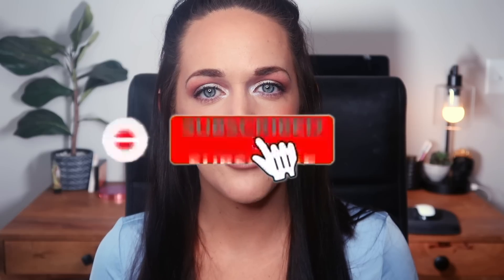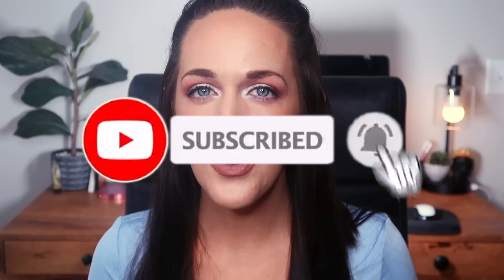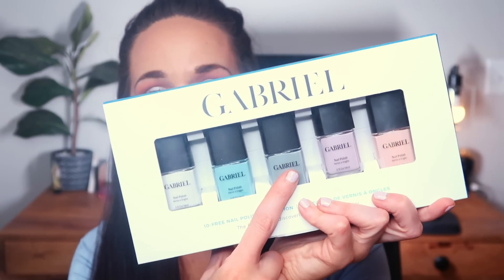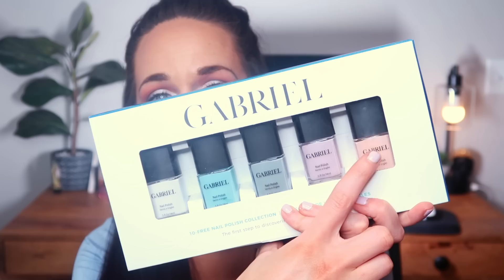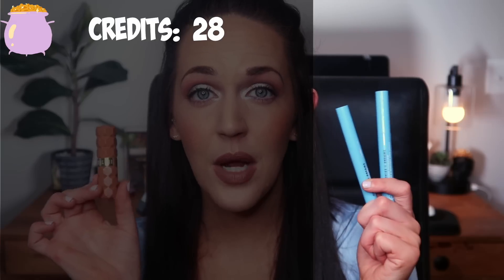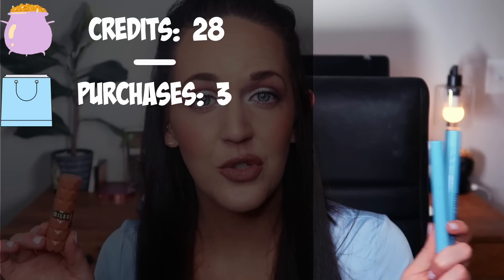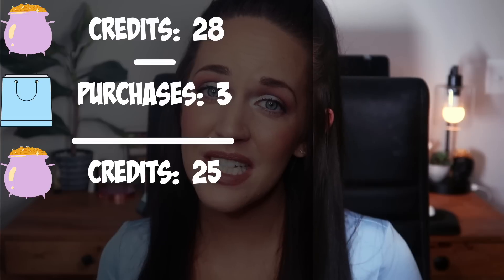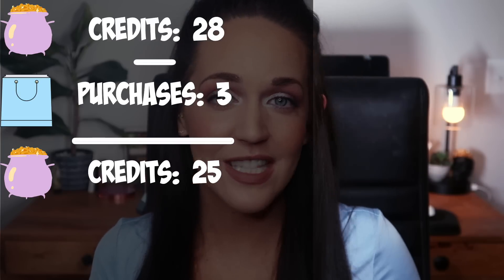MAKEUP REHAB UPDATE #3 ☔️ MARCH 2022 MAKEUP SPENDING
IT’S TIME FOR MY MARCH MAKEUP REHAB UPDATE!

Today I am sharing my March makeup rehab update! This is my version of a “beauty budget” or annual tracking series to try to be mindful of the amount of makeup that I am bringing into my collection vs. what I am using up. I would love to know if you are doing a no-buy/low-buy, etc. and how it’s going!

TIMESTAMPS:
3:25 - PR Haul
10:22 - Makeup Purchases
18:56 - Makeup Empties

📬 Mail:

🎥 Related Content:

My friend Emily is doing something very similar! Go check out her series! I look forward to her updates every month! ❤️

        - Palettes = 3 /Month
        - Lips (Max 3 Until next Sephora VIB Sale)
        - Concealer: Max 4 this year (3 Left)
        - Bronzer: Max 3 (Unless I finish or hit pan on bronzer in my collection, then it’s 1 to 1)
  - Bronzer Bank: 3 + 1 Pan = 4
        - Highlighter: Max 5 this year
— Goal: Purchase less than 100 Makeup Products in 2022
— Goal: Purchase less makeup than I bring in 2022
— Goal: Makeup Inventory Total less than 500 @ the end of the year
💄 PRODUCTS MENTIONED💄

💌PR/GIFTS:

I received this product complimentary from Plant Apothercary. Please share the discount with your community!

Erborian CC Water ND Blush Glow Duo
Ritule de Fille Lip Colors:
Vapor Velvet Glow Foundation:RMS Bronzer:
💰BANK CREDITS:  28
🛍PURCHASES:

Milani Color Fetish (Tease) $8.99
ELF No Budge (Sweet Cream) $5
ELF No Budge (Chill Zone) $5

Total Purchased = 3         Money Spent: $18.99

YTD: 15 Product // $278.98
💰REMAINING BANK CREDITS:  25
EMPTIES 🗑:

* Hit Pan on CT Bronzer
* Fresh Lip Balm ($7.5)
* Marc Jacobs Dew Drops (Fantasy) ($2): Not Available
* Hourglass Unlocked Mascara ($14)
* ELF Big Mood Mascara ($5)
* Tatcha Luminous Dewy Skin Mist ($48)
* Erborian CC Creme ($24)
* Fenty Beauty Gloss Bomb (Sweet Mouth) $9
* Milk Makeup HydroGrip Primer ($2)
* Kopari Lip Glossy ($13)
* Kaja Airheart Lipstick ($18)

Total Used = 11        Total $ Value Used  $160

🧐 All this means is that I get a very small commission if you click on and buy from any of the links I include, which enables me to invest back into my channel and purchase more products to review.